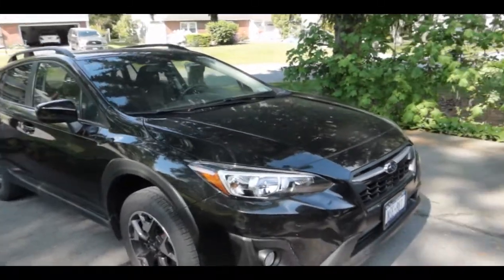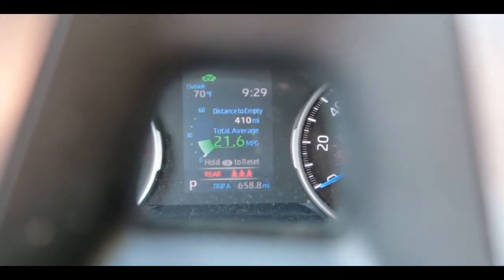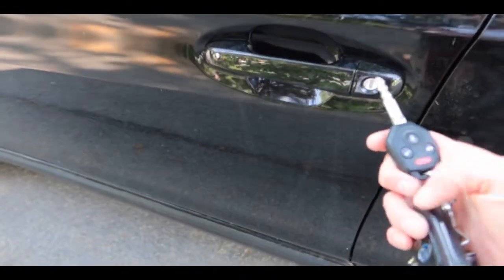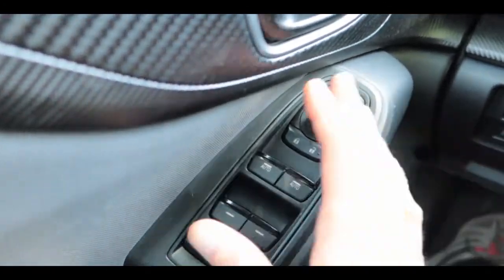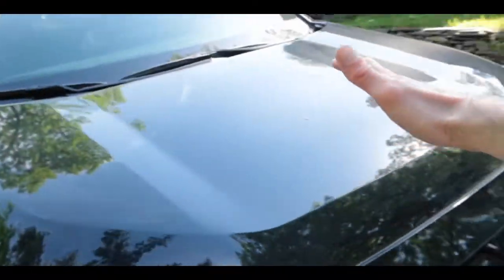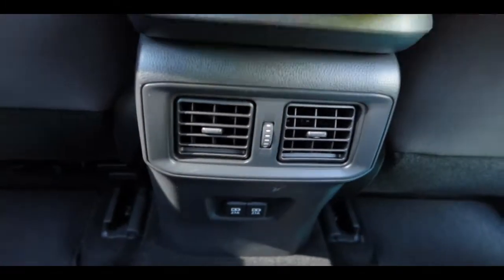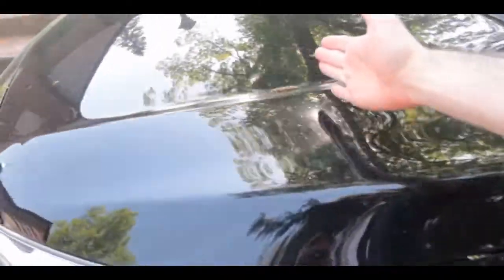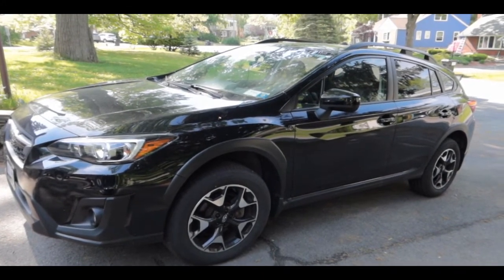2020 Toyota RAV4 vs 2020 Subaru Crosstrek [Which one is best?]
Two great vehicles but one is an SUV another is a Crosstrek which is basically a raised Subaru Impreza but Subaru fans like to call it the mini outback. Both are best selling but if you in the market for a new car this is an essential comparison so make sure to watch until the end to figure out which car is best for you for your needs.

💰  Limited time only all classes are only $14.98 each!!! Limit 10 Students / month!

*Not a sponsored review bought it using my own money not paid to review this product